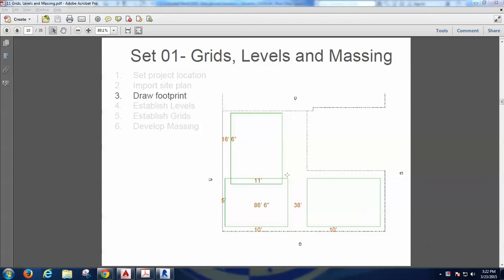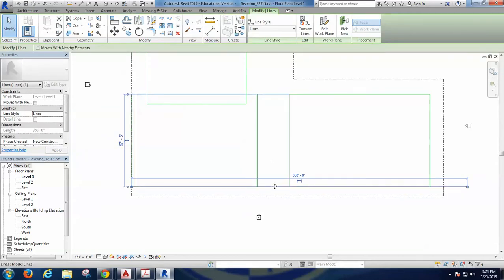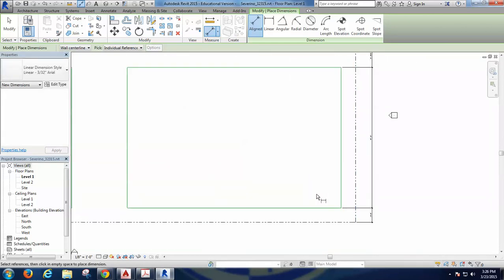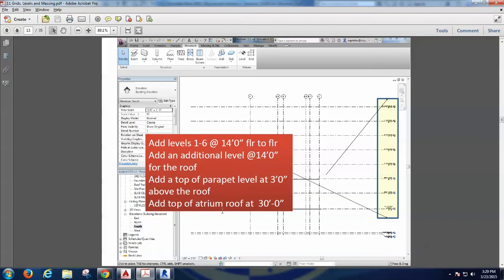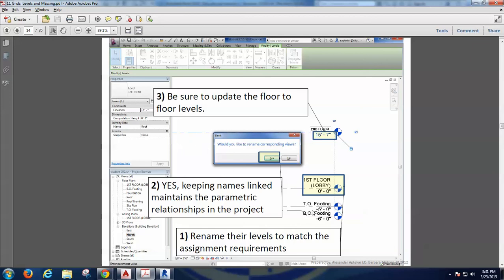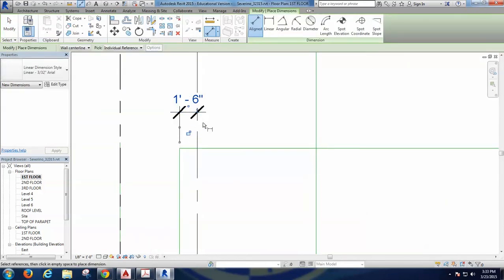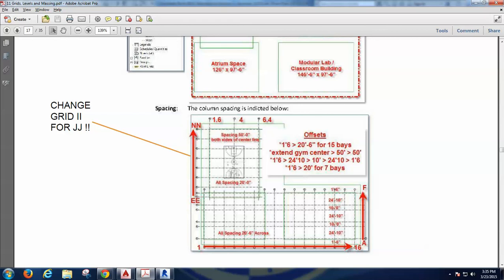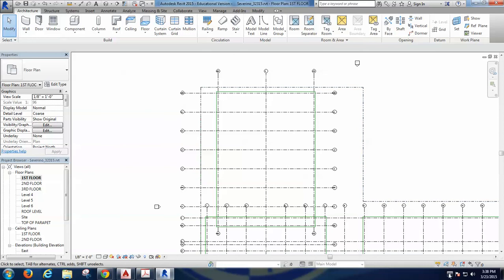SPRING2330 / Class 11 Project SetUp 2 (03 23 2015)